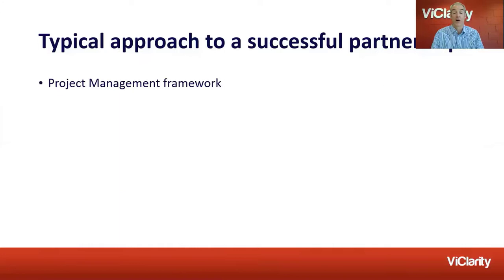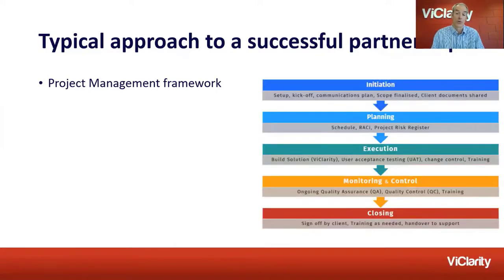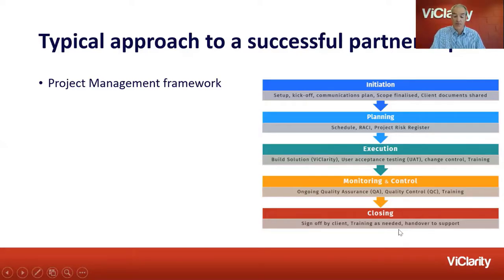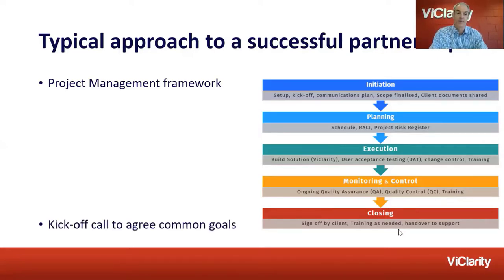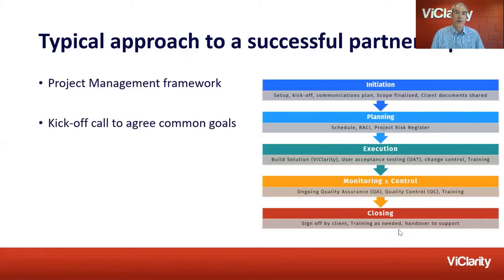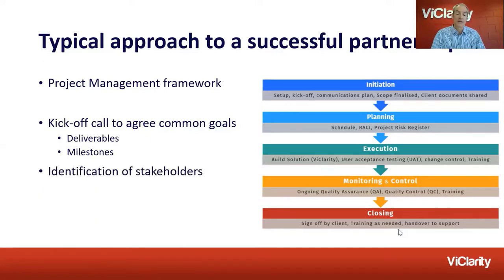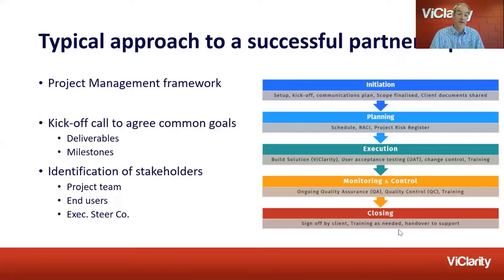Episode 2 - A Typical Approach To A Successful Partnership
The second of a four part series from ViClarity Founder, Ogie Sheehy's presentation at the Virtual Future Health Summit 2021. This is Episode 2 "A Typical Approach To A Successful Partnership" from the presentation on "How To Successfully Partner With Technology In A Healthcare Setting"